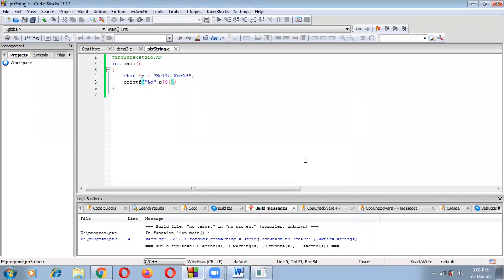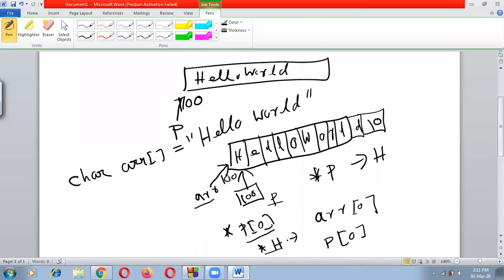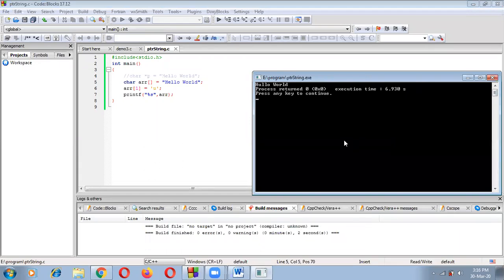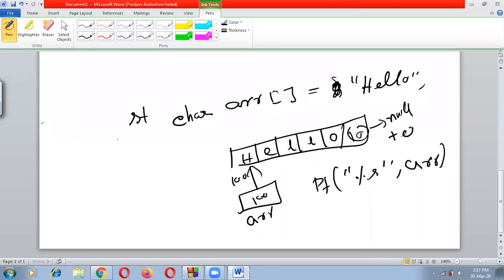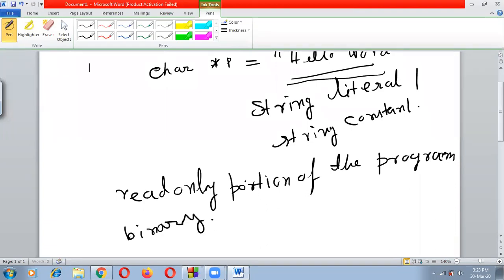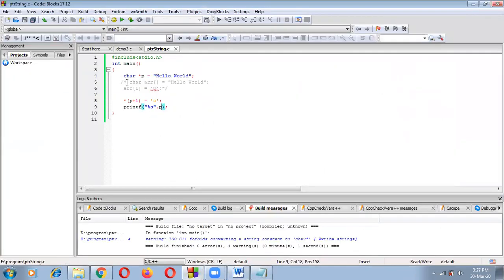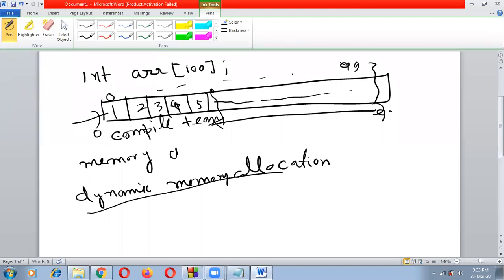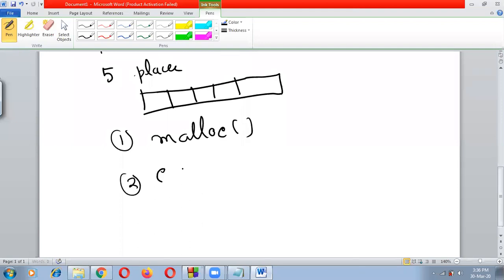pointer to string and malloc